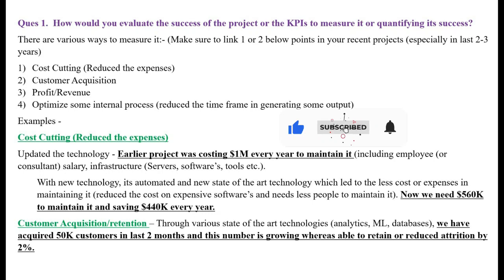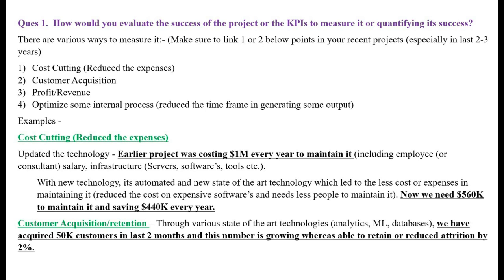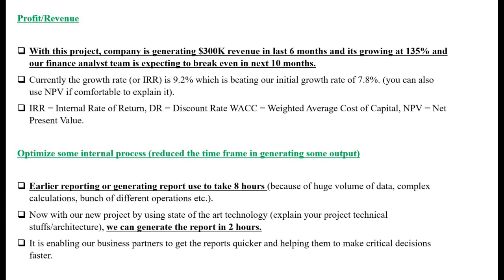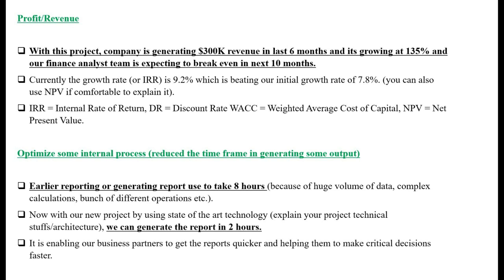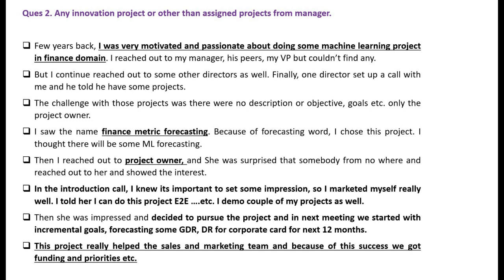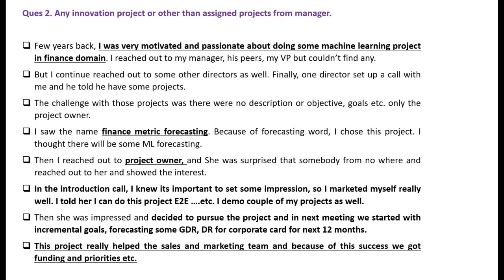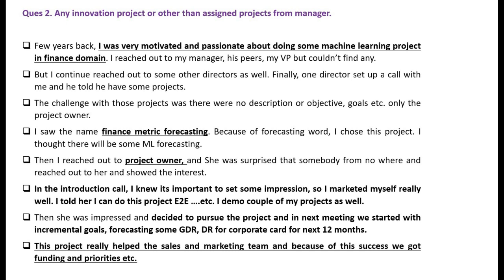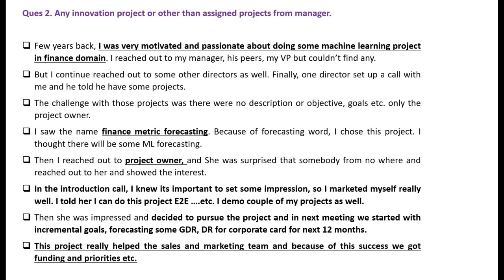Top Behavioral Interview Questions and Answers Part 1 | Best Cultural Questions